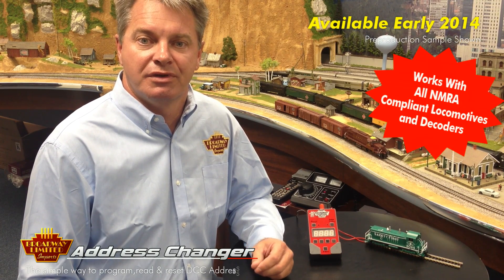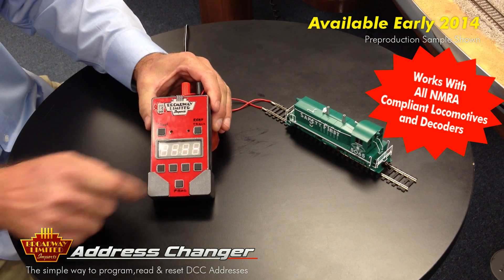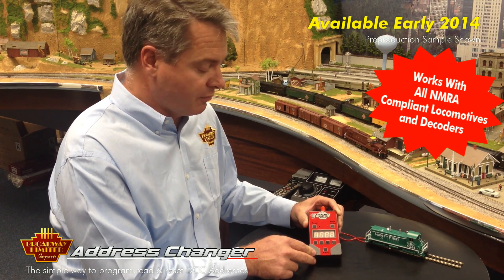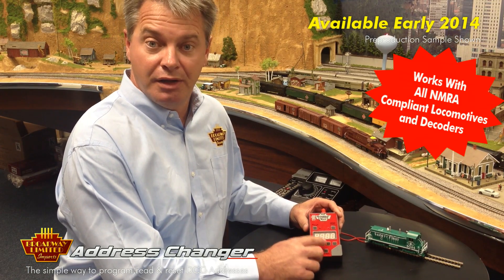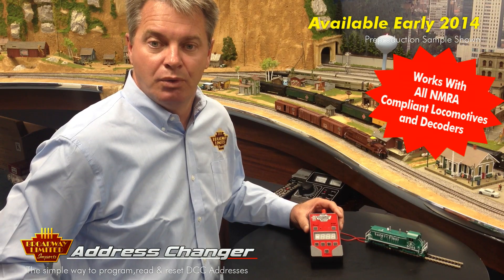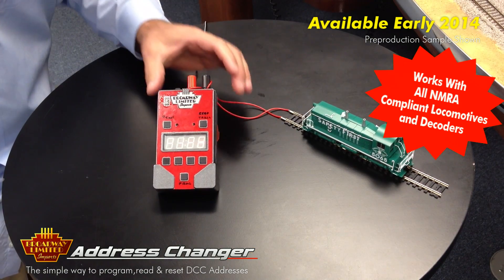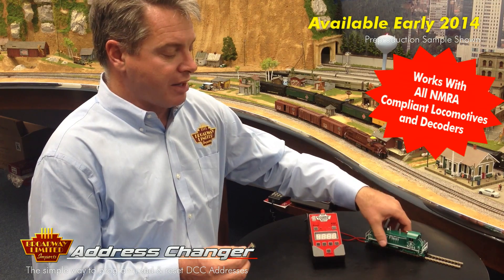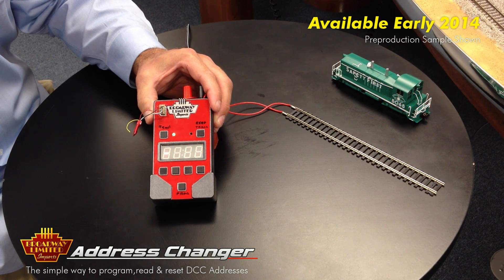OFFICIAL Address Changer Promo Video by Broadway Limited Imports, LLC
Address Changer - The simple way to program, read & reset DCC addresses.
Expected Delivery - Early 2014

This easy to use stand-alone device makes programming the addresses of any NMRA compliant DCC locomotives (or separate 8-pin DCC decoders) a snap. No confusing menus. Just a few button strokes and your decoder is programmed!

Works with HO, N and Z scale locomotives and decoders that are NMRA compliant.